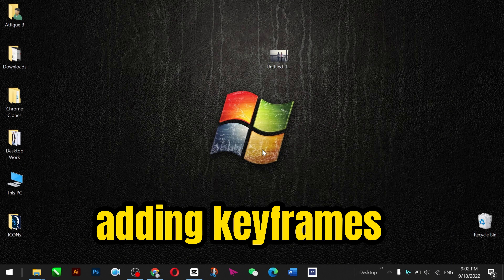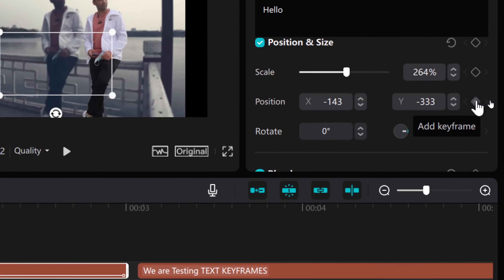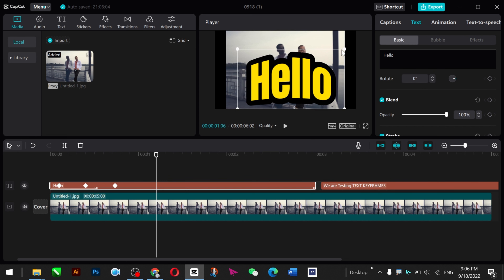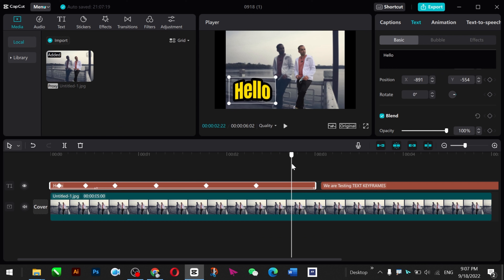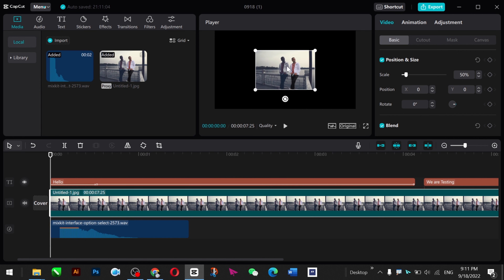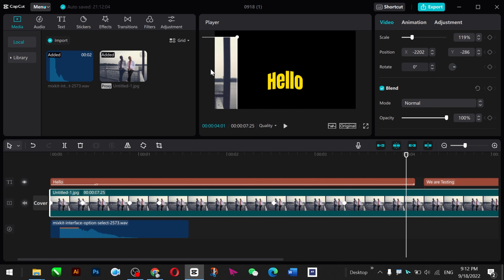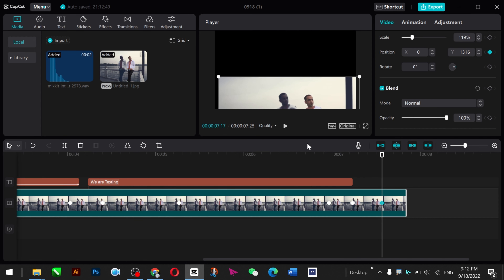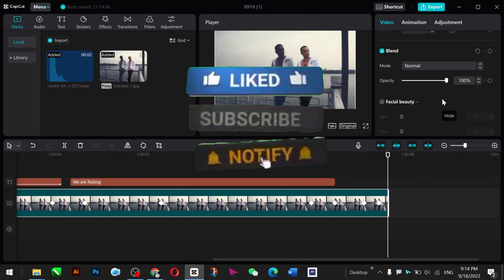How to Use Keyframes in CapCut PC to Create Epic Videos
In this video, I will show you how to use keyframes in CapCut PC to create stunning animations and effects. You will learn how to move objects around the screen, change their size and opacity, rotate them, add text animations, and create complex motion graphics using the epic video editor CapCut PC.

This video is for you if you are a CapCut PC beginner or an experienced user who wants to take your editing skills to the next level. By the end of this video, you will be able to use keyframes in CapCut PC to create epic videos that will wow your audience.

Here's what you'll learn in this video:

🛠️What are keyframes in CapCut?
🛠️How to use keyframes in CapCut PC
🛠️How to add keyframes to photos, videos, and text in CapCut PC
🛠️How to move, resize, and rotate objects with CapCut keyframes
🛠️How to create text animations with keyframes in CapCut
🛠️How to create complex motion graphics with keyframes in CapCut

Don't miss out - watch this tutorial and learn how to use keyframes in CapCut PC today!
Take an action here:
Here is my CapCut edits list, the essential tools for your video editing journey.

I hope this video helps you learn how to use keyframes in CapCut PC!